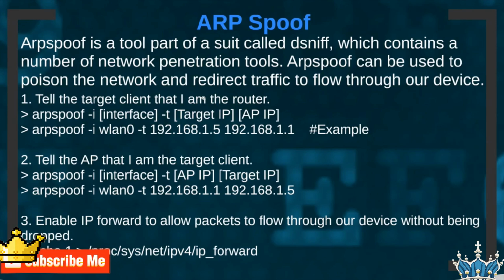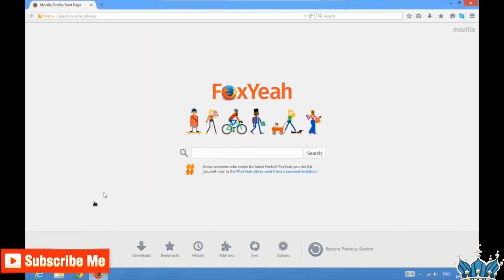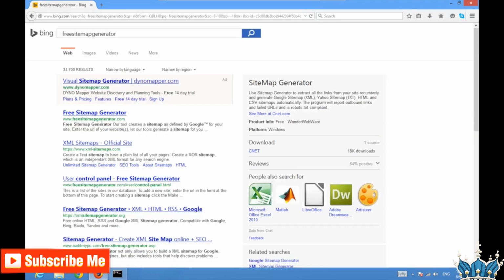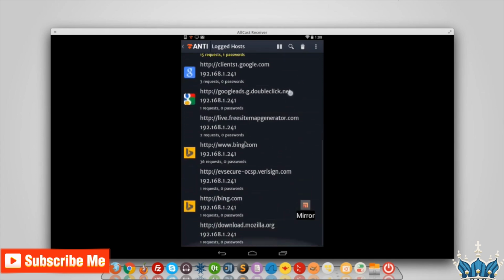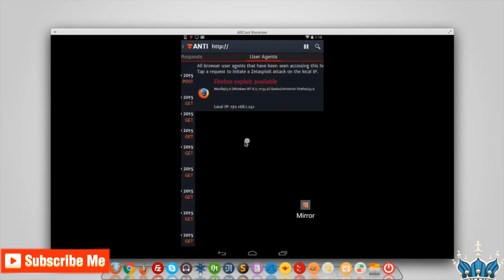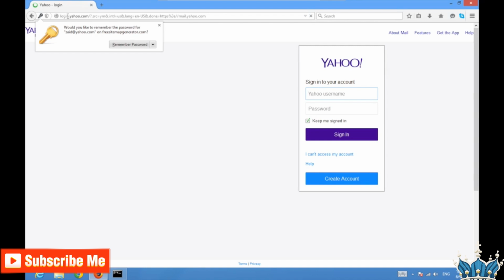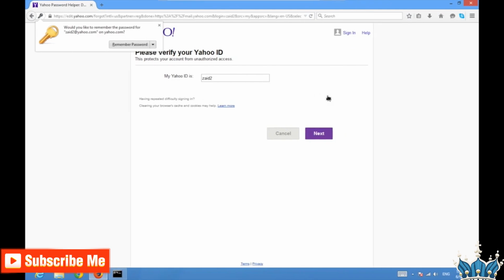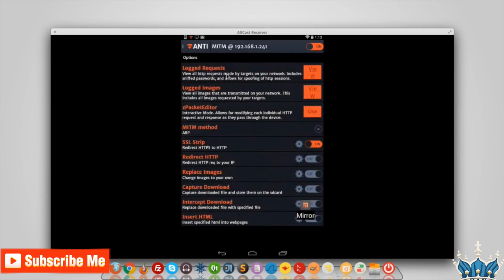Unlocking Cyber Secrets: Learn Ethical Hacking With Zanti2 - Master ARP Poisoning for Data Sniffing!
🚀 Dive into the world of ethical hacking with our latest tutorial: "Sniffing Data Using Zanti2 | ARP Poisoning"! In this thrilling episode, we demonstrate the powerful capabilities of Zanti2 for intercepting network traffic and understanding ARP poisoning techniques. 🌐 Whether you're a beginner in ethical hacking or looking to sharpen your skills, this lesson is packed with valuable insights that will enhance your cyber defense knowledge! 🔒 Join us as we unlock the mysteries of data sniffing and emphasize the importance of ethical practices in cyber security. 👨‍💻